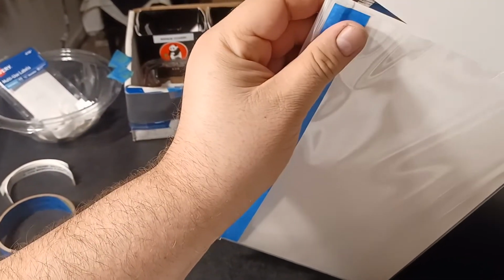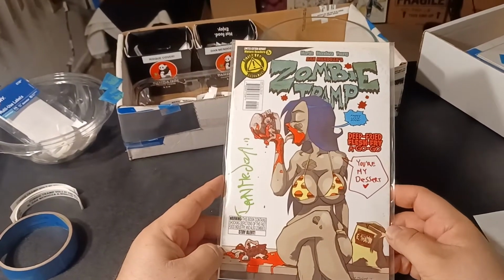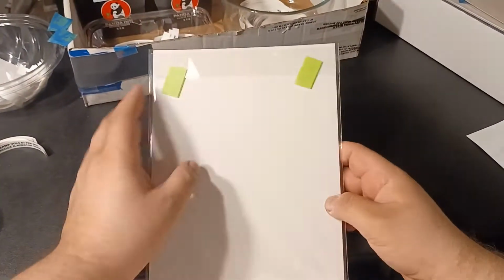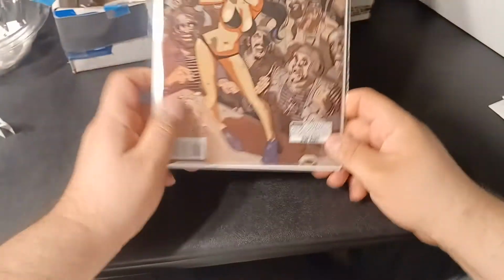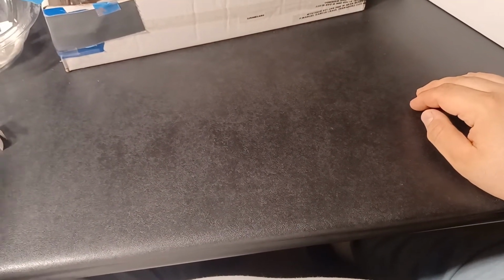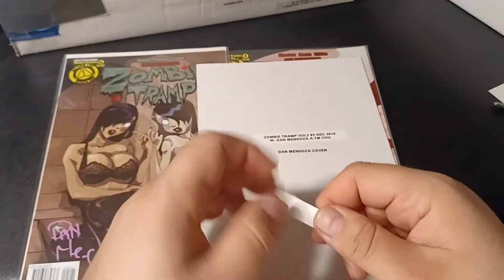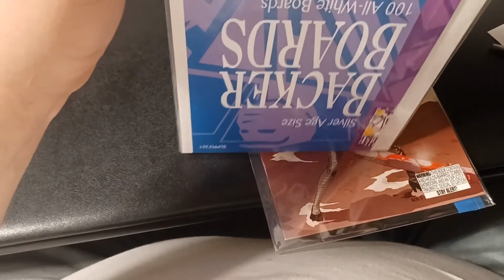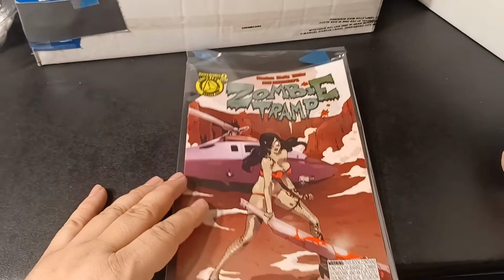zombie tramp labeling video